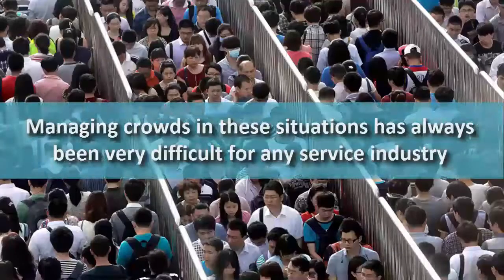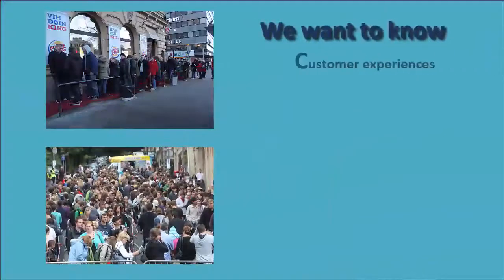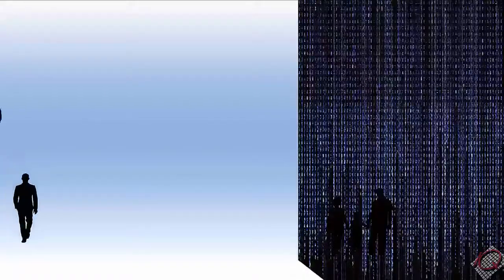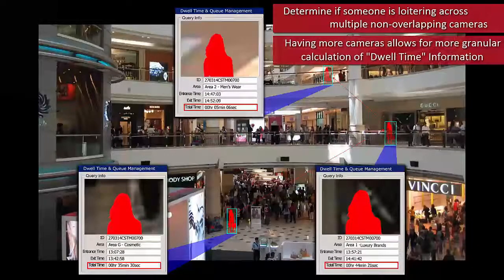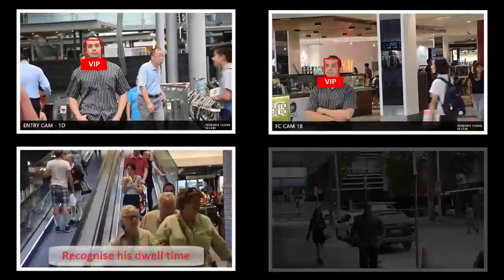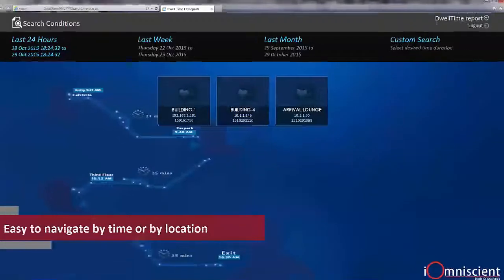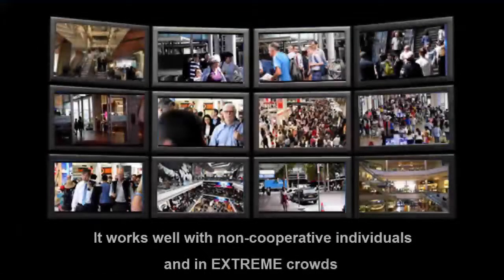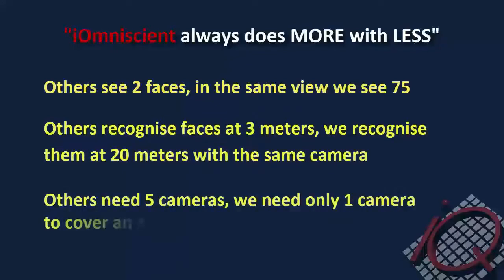Business Analytics for Crowded and Complex Environments - iOmniscient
Go to our website to know more iOmniscient's Advanced Video Analytics for Crowded and Complex Environments can be used to provide very Comprehensive Business Intelligence as shown in this Video.